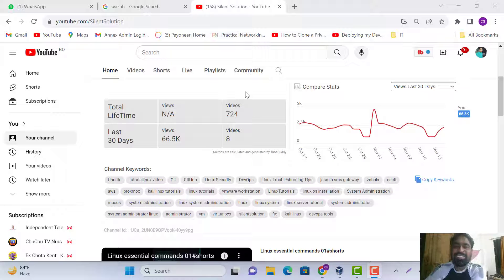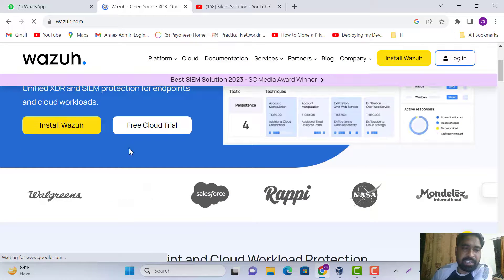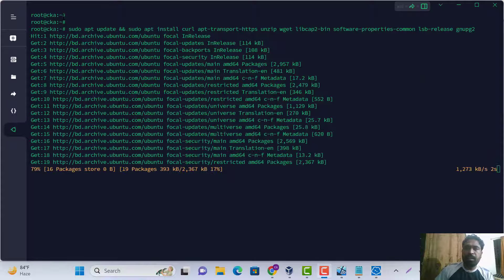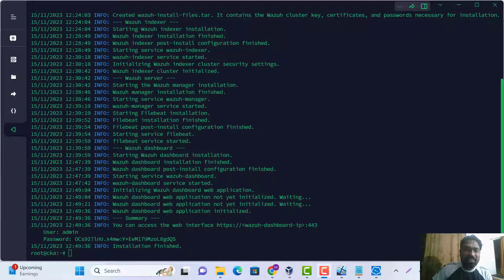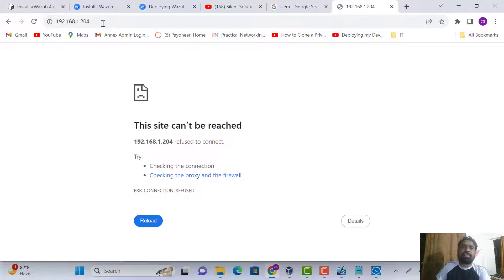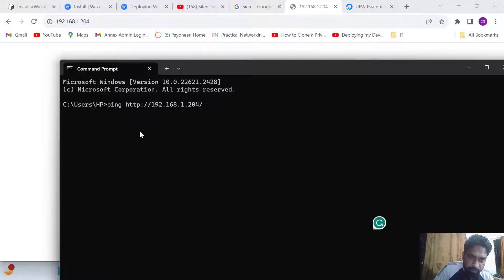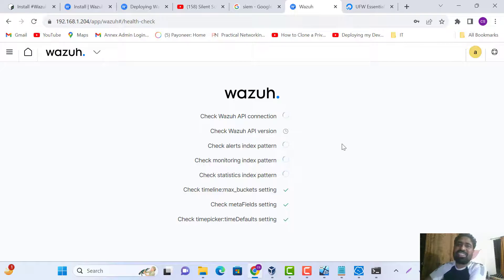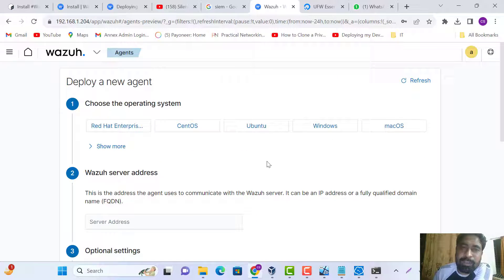How to Install Wazuh on Ubuntu all in one with Single Command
Security information and event management ( SIEM ) for short, is a solution that helps organizations detect, analyze, and respond to security threats before they harm business operations is a field within the field of computer security, where software products and services combine security information management and security event management. They provide real-time analysis of security alerts generated by applications and network hardware

Wazuh is a free and open source security platform that unifies XDR and SIEM capabilities. It protects workloads across on-premises, virtualized, containerized, and cloud-based environments.

Wazuh platform helps organizations and individuals protect their data assets through threat prevention, detection, and response. Besides, Wazuh is also employed to meet regulatory compliance requirements, such as PCI DSS or HIPAA, and configuration standards like CIS hardening guides
wazuh all in one deployment,
wazuh installation,
unable to locate package wazuh-manager,
install wazuh agent on ubuntu,
wazuh dashboard server is not ready yet,
siem software,
best siem,
siem tools list,
siem security,
siem vendors,
siem examples,